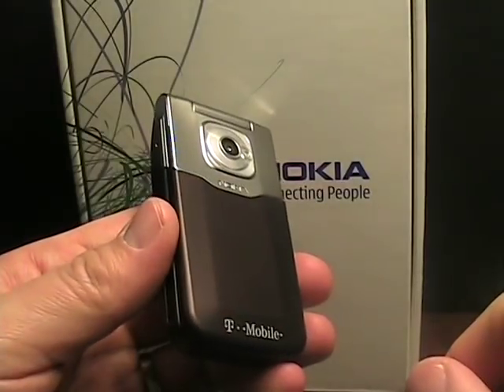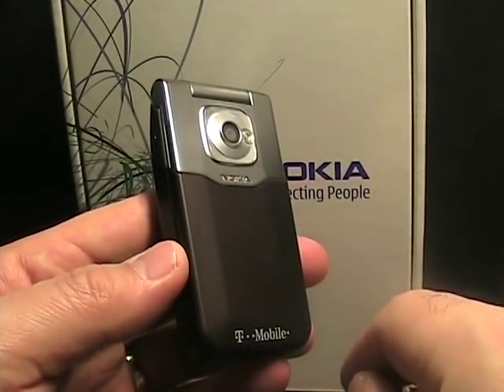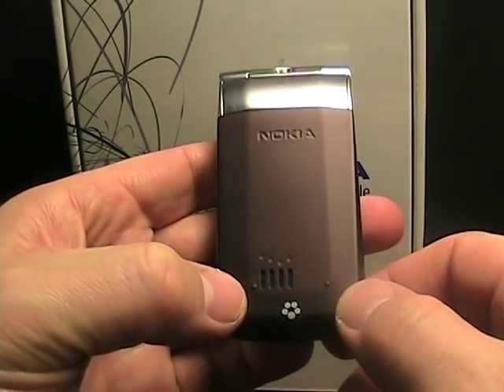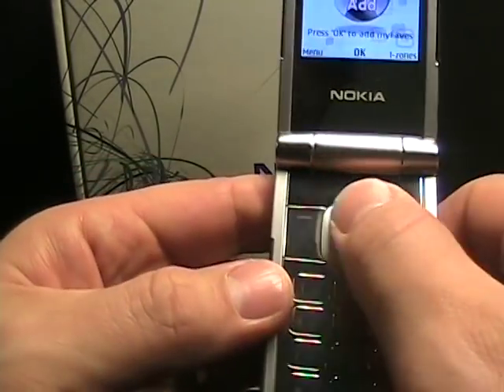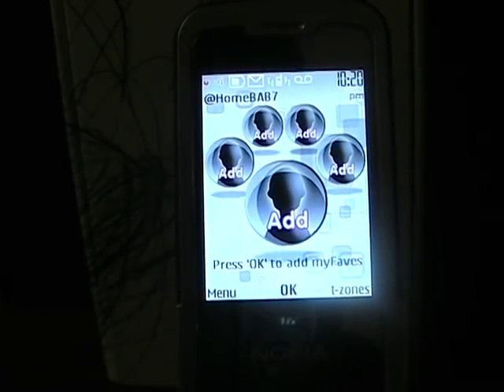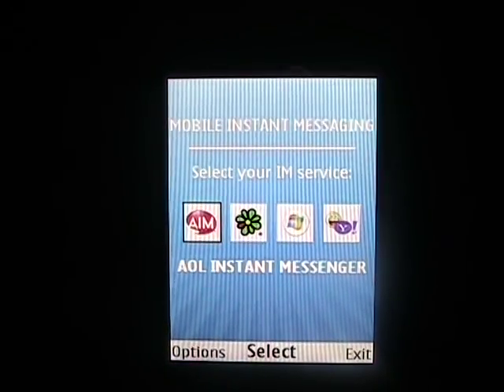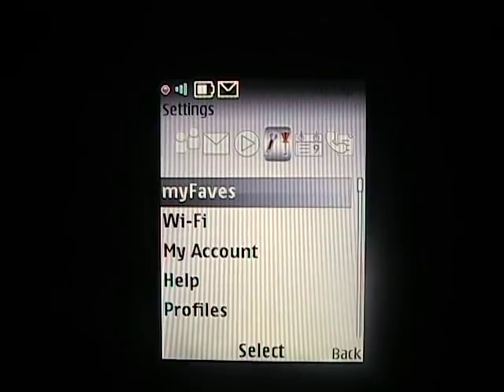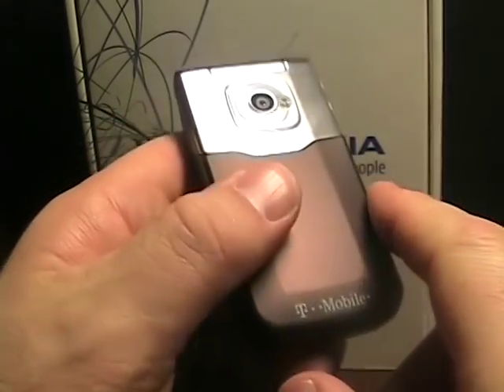T-Mobile Nokia 7510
The 7510 is a high end feature phone with WiFi for UMA capability on T-Mobile's HotSpot networks. It also has a camera, Bluetooth, and colorful removable faceplates.